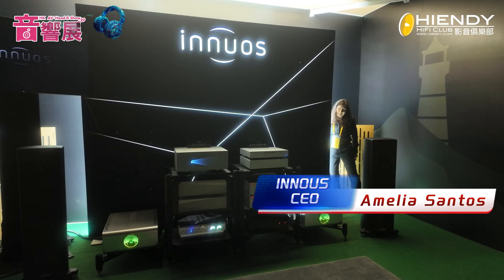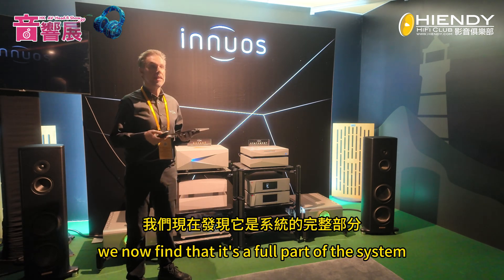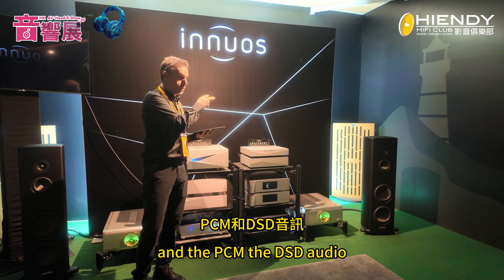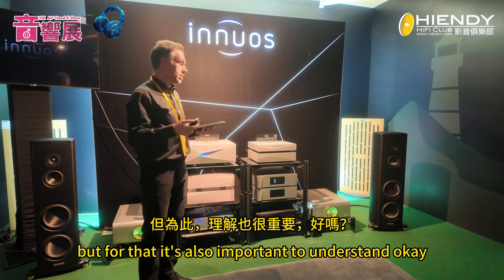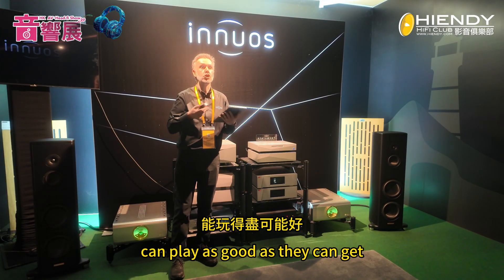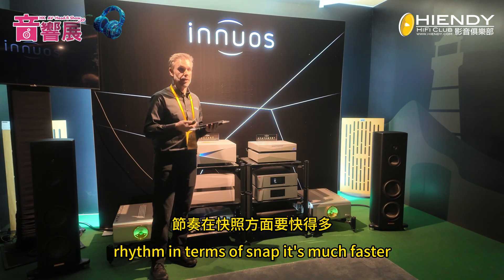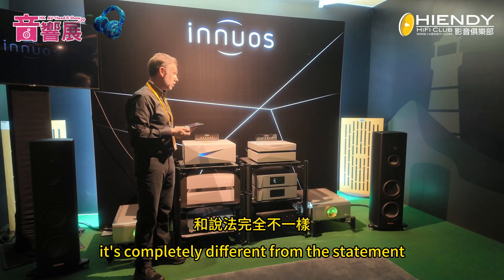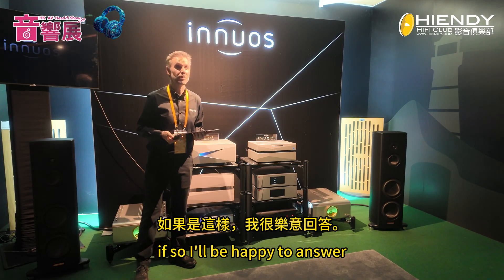INNUOS Nazare 系統揭秘：五大支柱打造極致音樂體驗！ [中英文字幕]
Innuos老闆親身講解最新旗艦NAZARE [中英文字幕]

探索 INNUOS Nazare 系統的核心理念與技術創新！這款高保真音樂伺服器以「五大支柱」為基礎，重新定義了音樂播放的標準。從電源管理的細緻設計到創新的氮化鎵整流技術，Nazare 系統確保每一個聲音細節都完美呈現。同時，專為音樂流媒體優化的網絡架構與精密的處理器，實現了硬體與軟體的完美融合。此外，專屬的輸出技術與抗振動底盤設計進一步提升音質表現，讓每一首音樂都能帶來身臨其境的震撼體驗。
在影片中，我們將深入解析 Nazare 系統的設計靈感與技術亮點，並與您分享它如何將音樂愛好者帶入全新的聆聽境界！立即觀看，感受真正的音樂藝術！